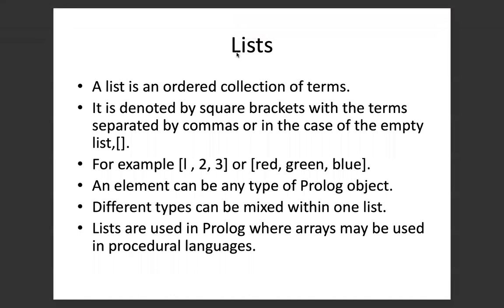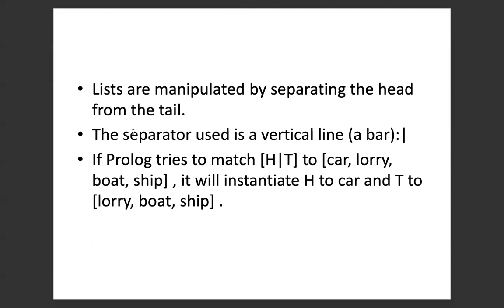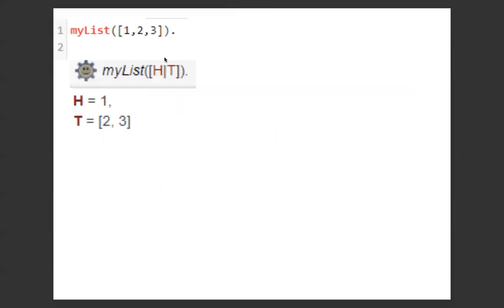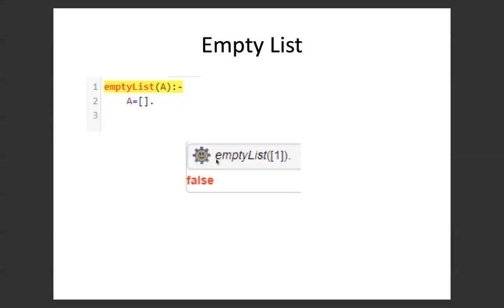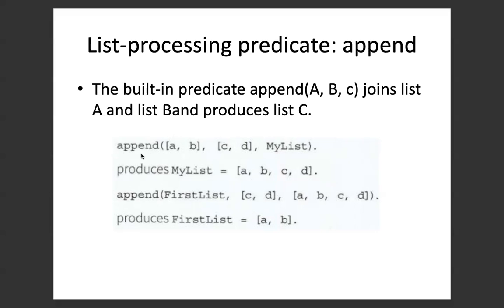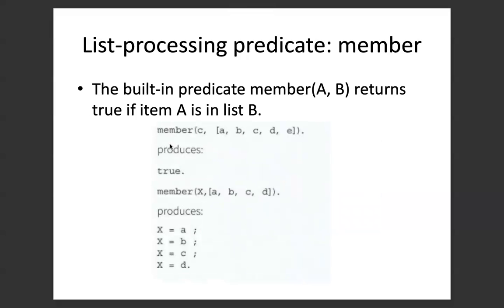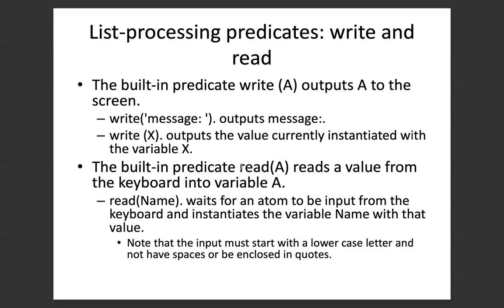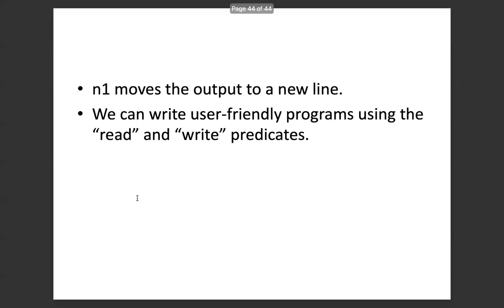Unit 29 Declarative pt5